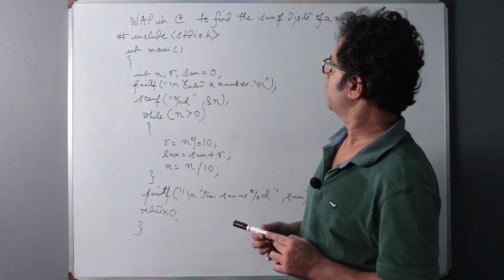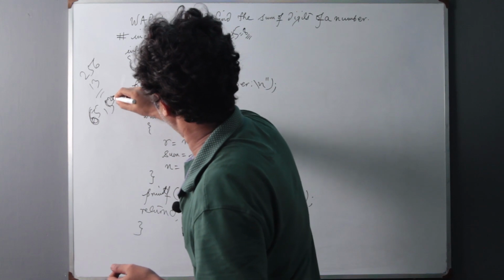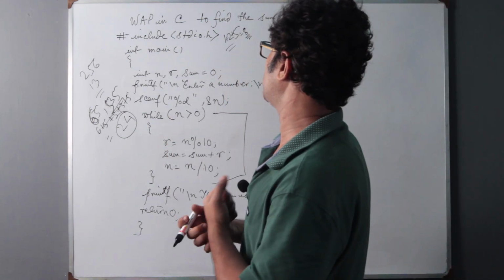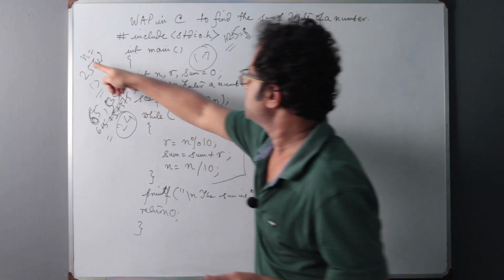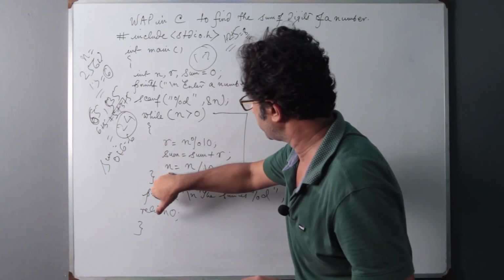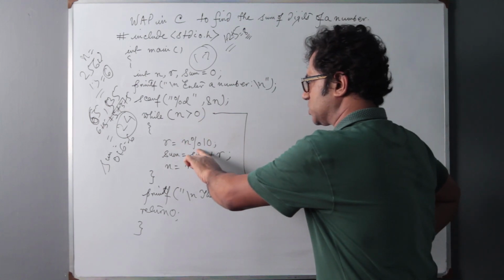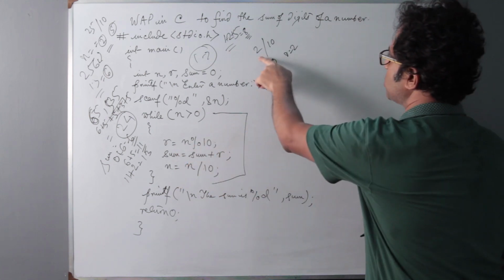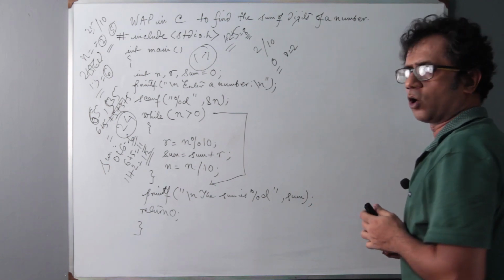Sum of the digits of a number using 'while loop' in C language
An illustrative program to demonstrate the use of 'while loops' in C language.